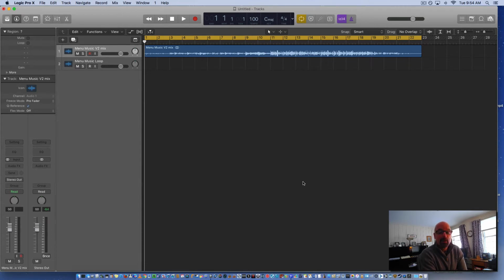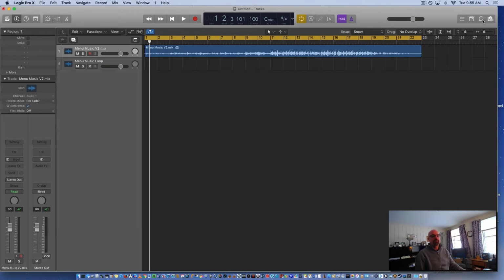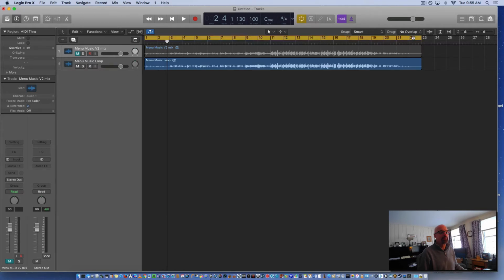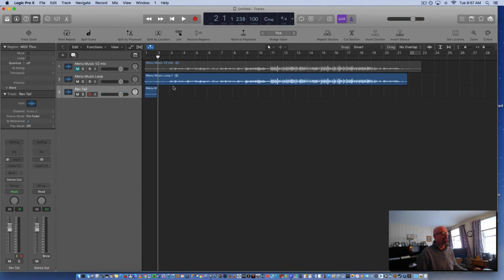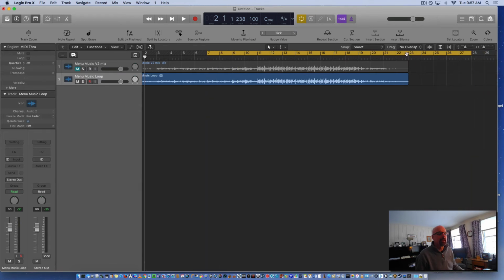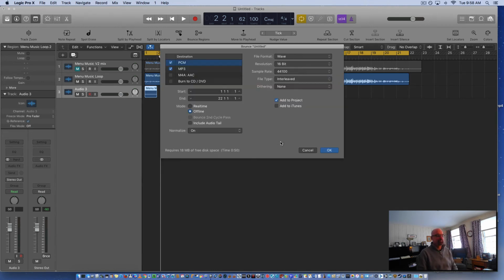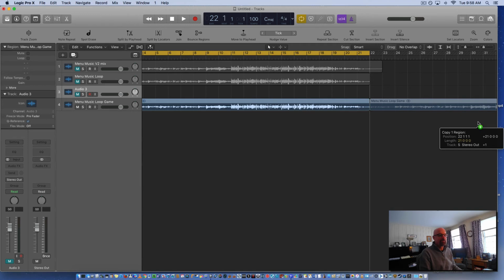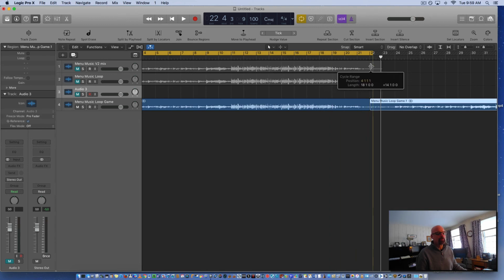Creating Seamless Loops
Creating Seamless Loops in Logic